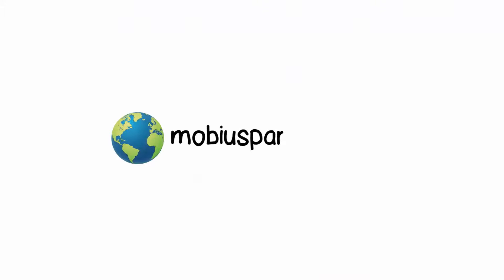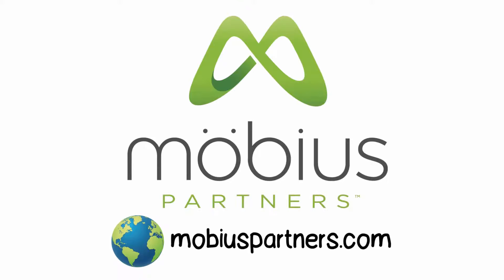Customer Use Case - Limited VDI Capacity and Enabling Work from Home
One of our customers was facing  a capacity constraint they had with their existing VDI deployment as they worked to address the need for their employees to move to a work from home model.

Problem:

Existing VDI deployment
Limited capacity
Deployment time constraints

Solution:

Cloud Pod Architecture leveraging VMware Cloud on AWS
Quick time to value
Easy to maintain, extension of on-prem VDI deployment